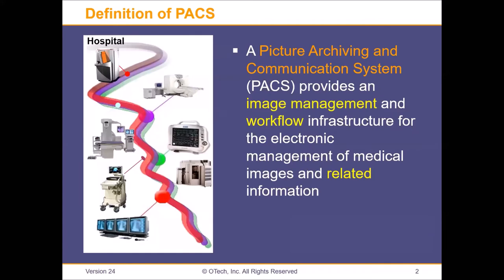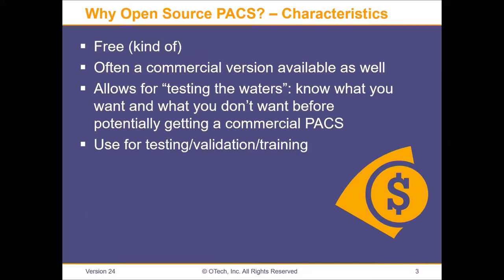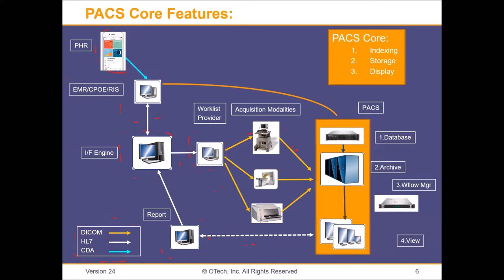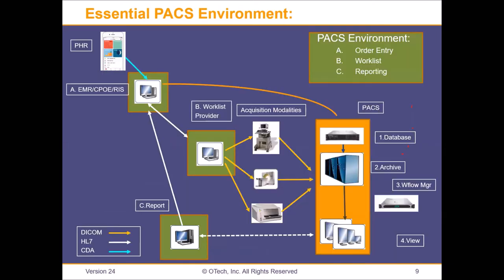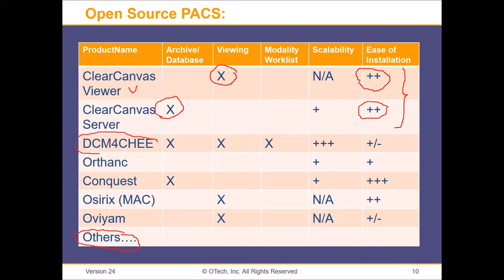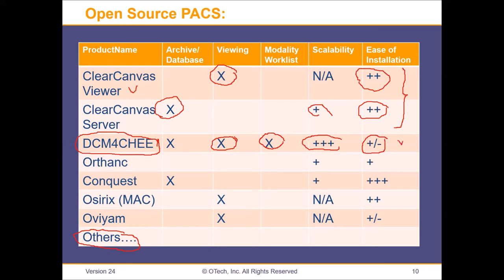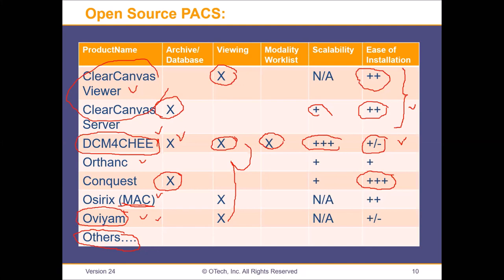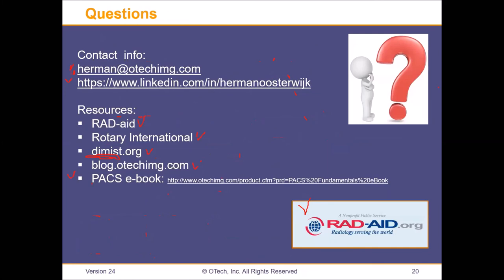AeHIN Hour - Open Source PACS Solutions for LMICs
Speaker: Mr. Herman Oosterwijk